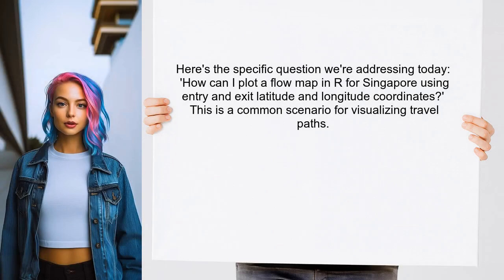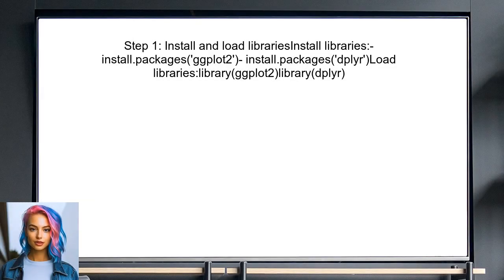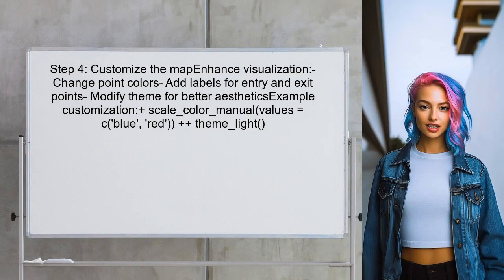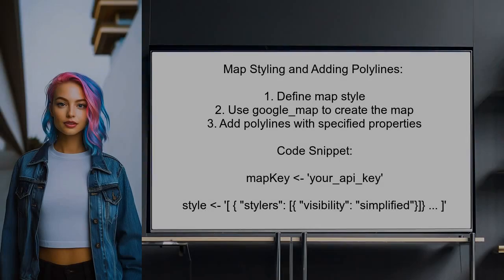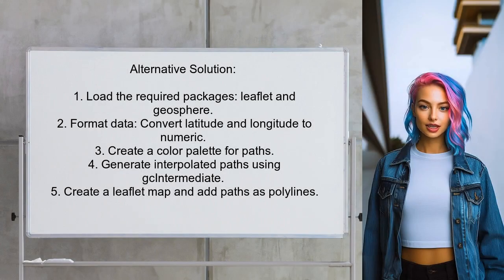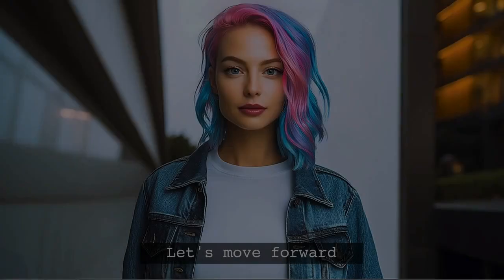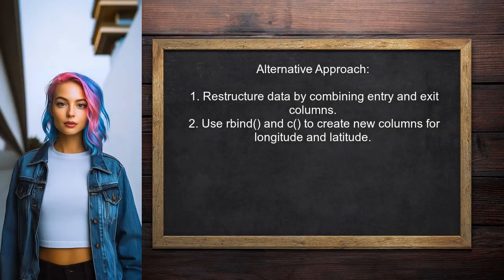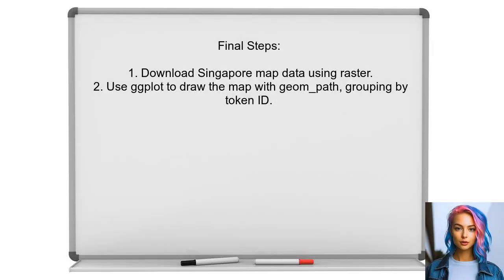Creating Flow Maps in R: Visualizing Travel Paths with Latitude and Longitude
In this video, we dive into the fascinating world of flow maps, a powerful visualization tool for representing travel paths using geographic coordinates. We'll explore how to leverage R, a popular programming language for data analysis, to create stunning flow maps that illustrate movement patterns based on latitude and longitude. Whether you're a data enthusiast or a seasoned analyst, this tutorial will equip you with the skills to visualize complex travel data effectively. Join us as we transform raw data into insightful visual narratives!

Today's Topic: Creating Flow Maps in R: Visualizing Travel Paths with Latitude and Longitude

Related to